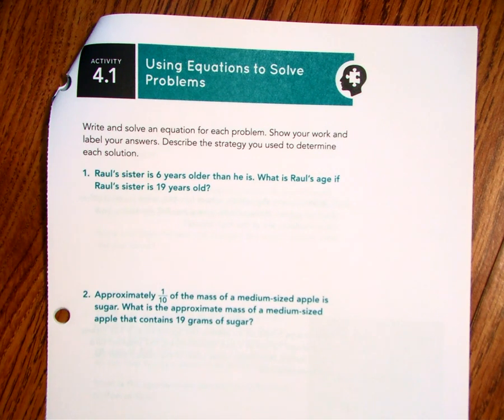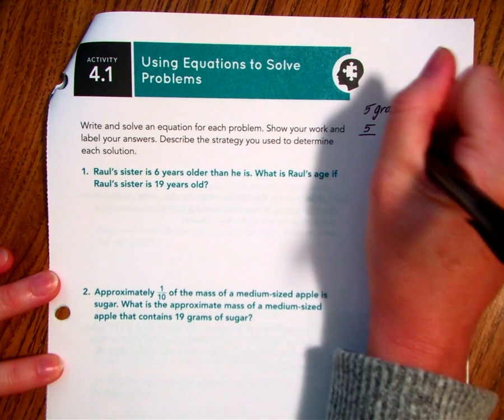Solutions to Lesson 4.1: Using Equations to Solve Problems